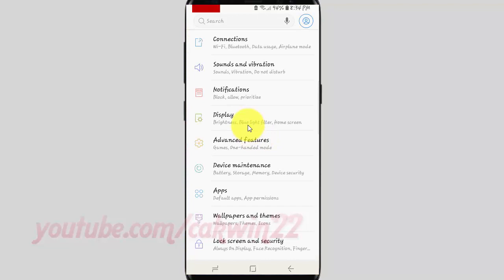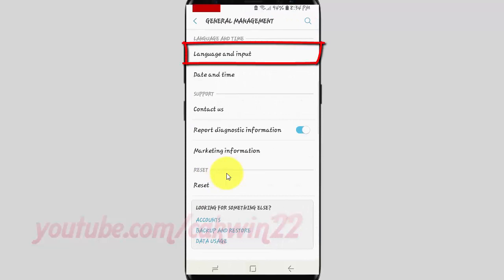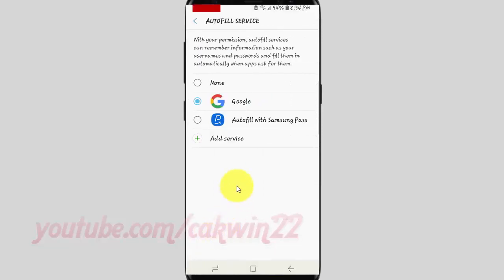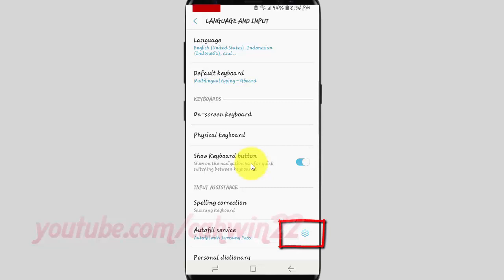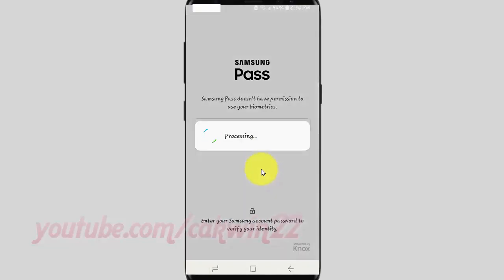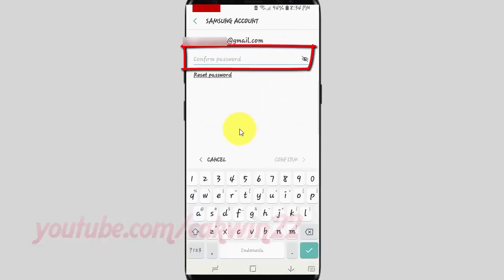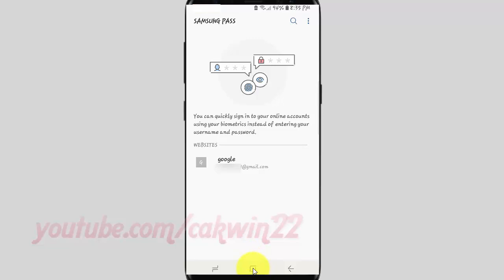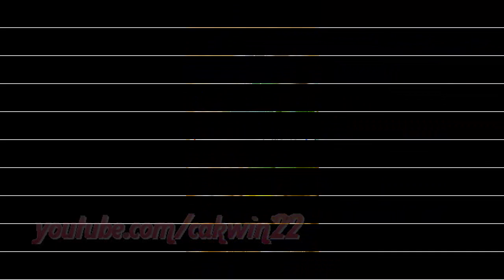Samsung Galaxy S9 : How to Enable fingerprints to verify Samsung Pass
This video show How to Enable fingerprints to verify Samsung Pass in Samsung Galaxy S9 or S9+.  In this tutorial I use Samsung Galaxy S9 SM-G960FD Duos International version with Android 8.0 (Oreo).